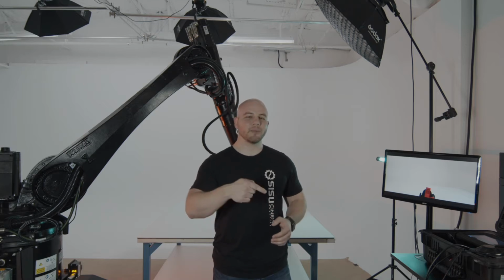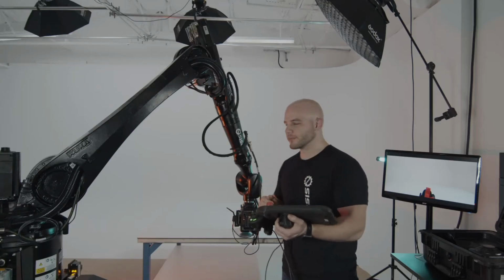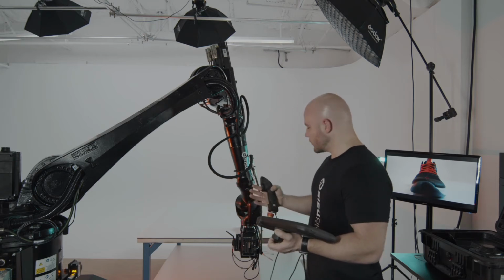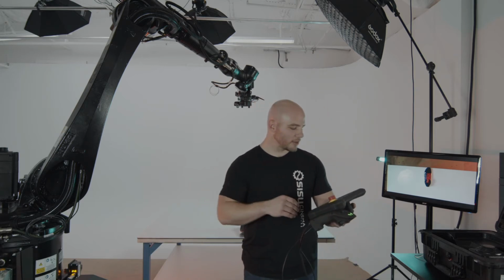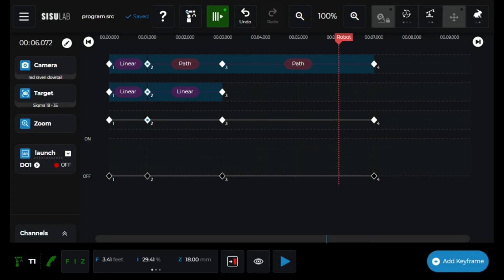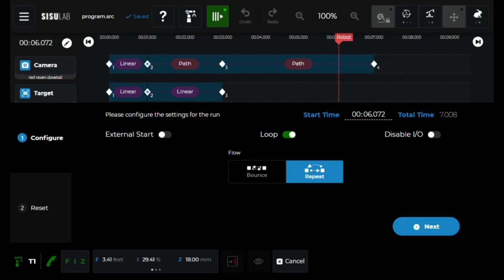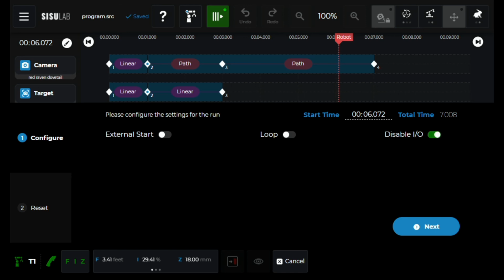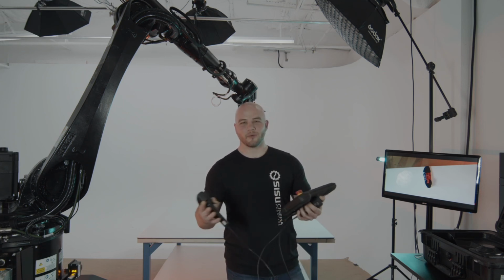How to Run a Program